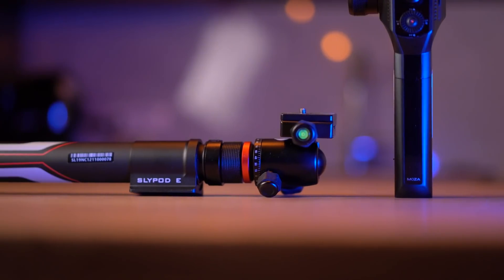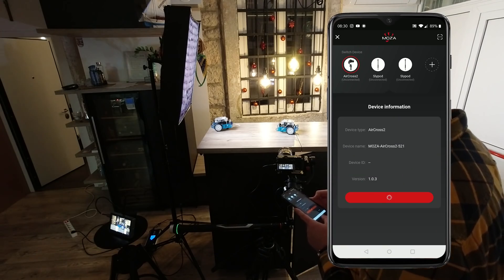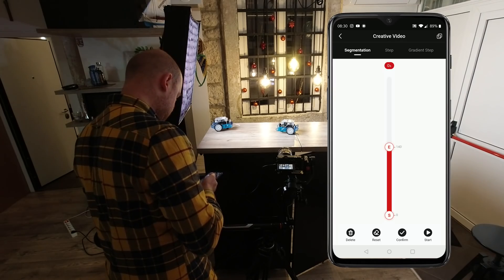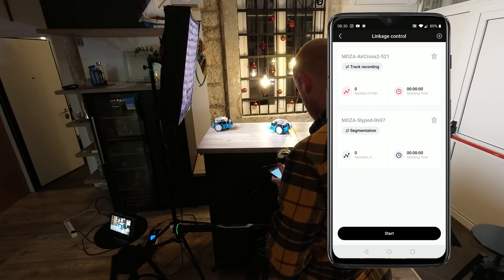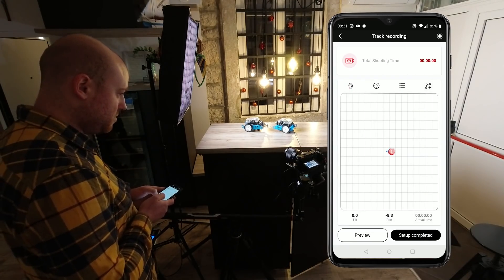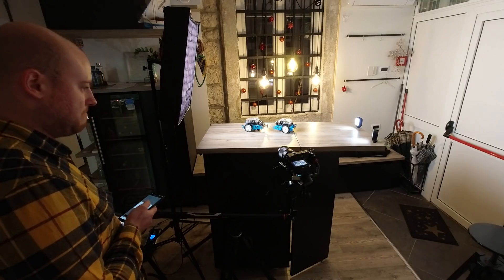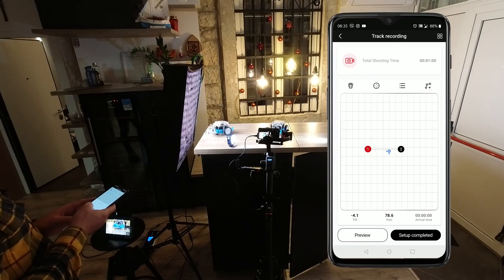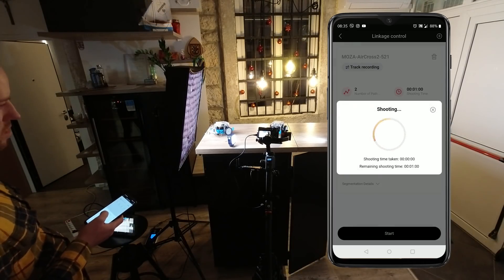How to Film Robotic Shots | MOZA Slypod E & MOZA AirCross 2 Linkage Control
In this video, we will show you how to make a robotic move with MOZA Slypod E and MOZA AirCross 2 linked together via the MOZA Master App. Upgrade the firmware now to get the fantastic linkage control feature, please make sure the MOZA AirCross 2 firmware version is 1.0.3 and the MOZA Master version is 2.0.10. Besides, tons of tutorial videos and creative tips videos of the linkage control on the way.